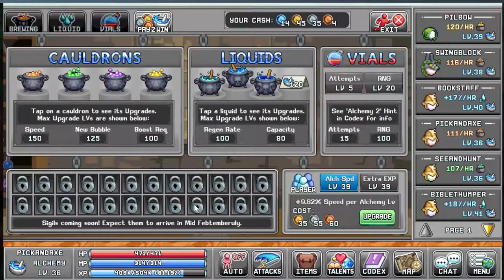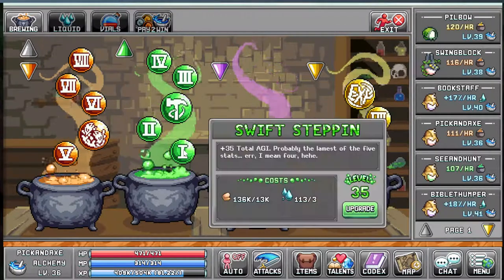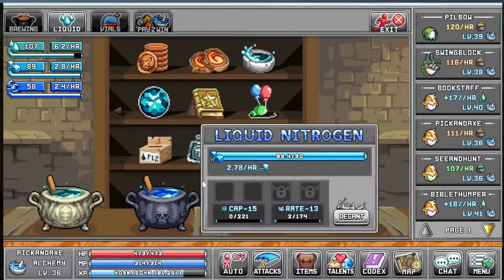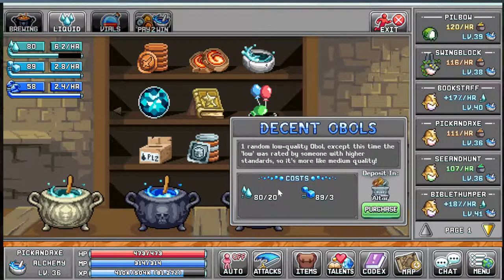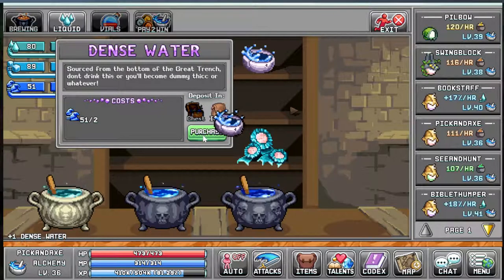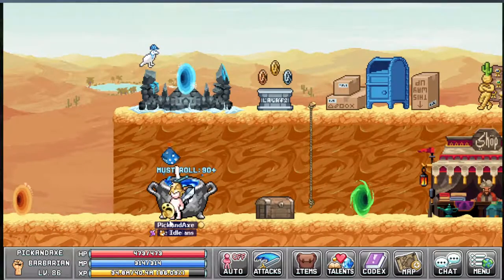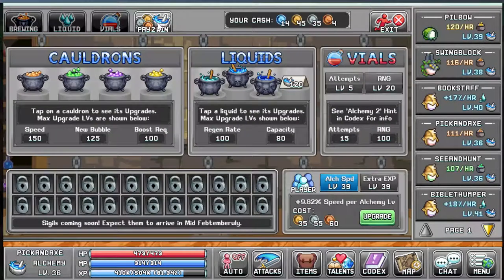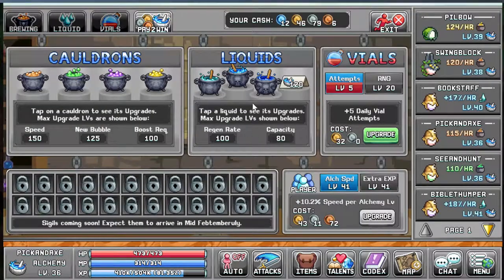IdleOn - How to use Alchemy, Cauldrons and Vials?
IdleOn playlist IdleOn Alchemy explained. Each of the 4 tabs is their own system. Take your time to understand each one. If you are still lost, rewatch my video as many times you need to : )
If you at any point feel overwhelmed by Alchemy, it is okay to take a break from it. I had over 1 million points in the Orange cauldron at one point, from not touching it for over a month.